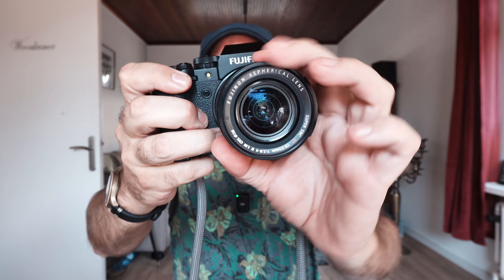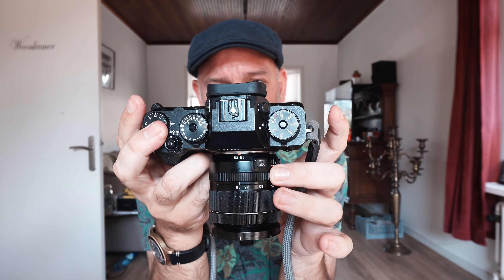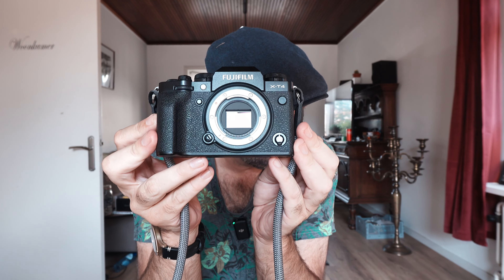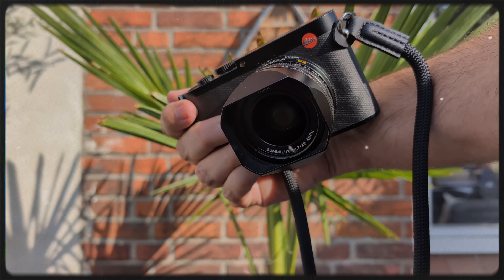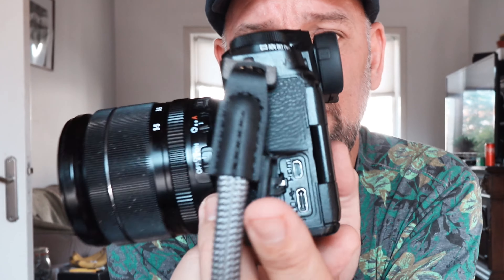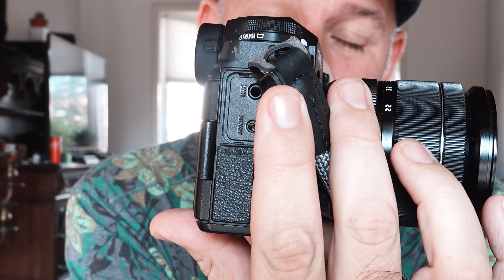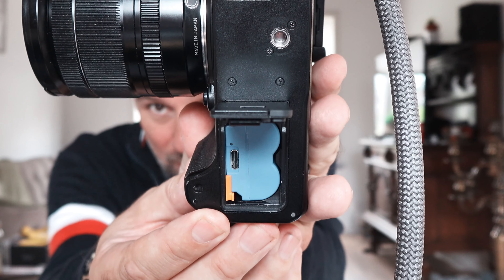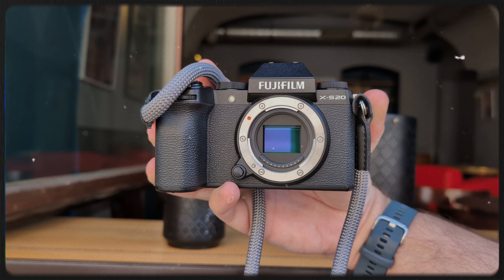Fujifilm X-T4: Underappreciated Hybrid Beast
In this video, we dive deep into Fujifilm X-T4, ,the Fujifilm outcast, and explore why this powerful mirrorless Hybrid camera often flies under the radar despite its incredible features. From its impressive in-body image stabilization (IBIS) to its renowned color science and 4K video capabilities, the X-T4 packs a punch for both photographers and filmmakers alike. But what makes it stand apart—or even feel like an "outcast" in Fujifilm's lineup?

📸Every day camera:
Ricoh GRIII-X: RICOH GR III-X
Google Pixel 6a

📸  Steet & Travel Cameras
Fujifilm X-T2
Fujifilm X-T4
Fujifilm X-100

🅿️Street Photography Fujifilm Lenses
Fujifilm 16mm f/2.0
Fujifilm 23mm f/2.0
Fujifilm 27mm f/2.0
Fujifilm 18-55 f/2.8-f/4.0
Sigma 56mm f/1.4

🎸Concert Photography
Sony A7III

Lenses
Sony 16-35mm f/4.0 ZEISS
Sony 24-70mm f/4.0 ZEISS
Sony 85mm f/1.8
Sony70-200mm f/4.0

The gear I use to produce my episodes:

Sony ZV-1📸
- Ulanzi Wide Angle Lens
   - Bluetooth Grips
* Sony Grip
* Moman Grip
- 52mm Magfilter Magnetic filter
   -  Batteries
* 3rd Party Batteries & Charger
* Sony Batteries

Sony A7III📸
Sony Lenses:
 - Sony 16-35mm F/4 Zeiss
- Samyang 18mm f/2.0

Audio🎙:
Rode Lav InvisiLave

Studio Lights💡
Falcon Eyes RX-818 RBG
Godox SL60W
Godox TL30 RGB